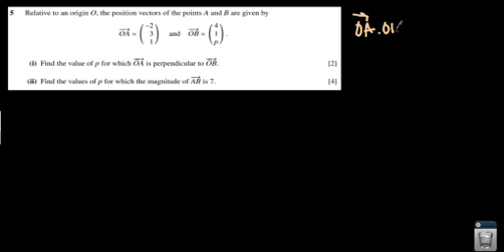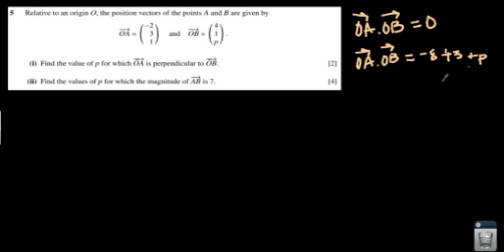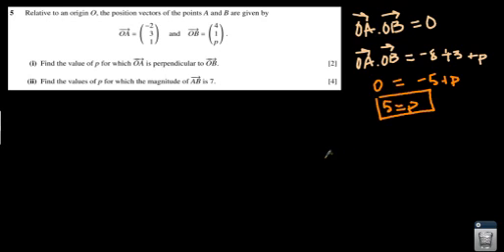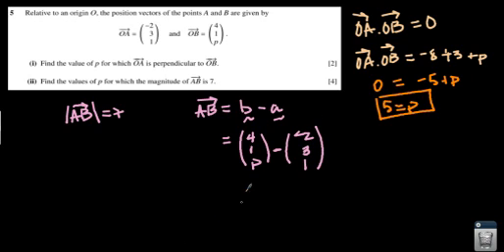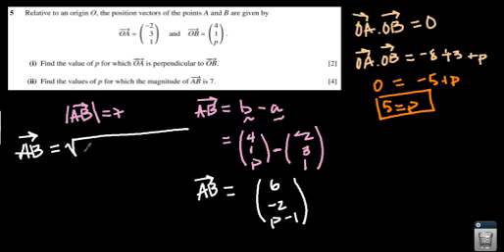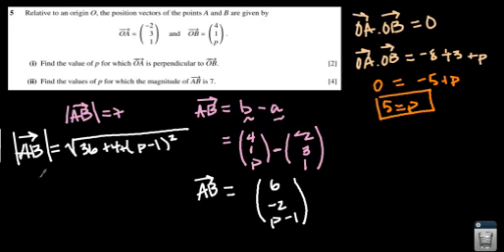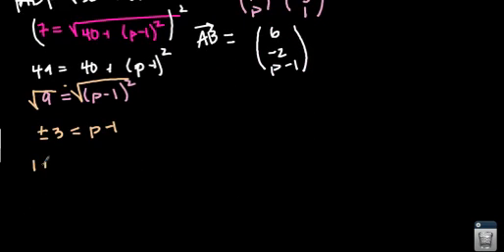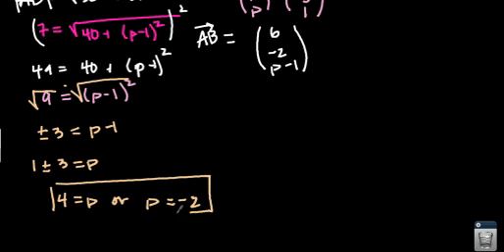9709 S2010 Paper 12 #5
CIE Worked Solutions Course 9709 May/June 2010 Paper 12 Problem 5